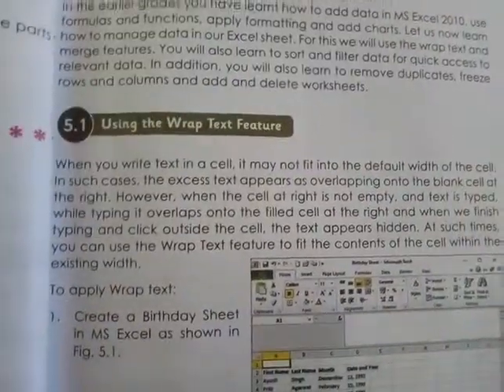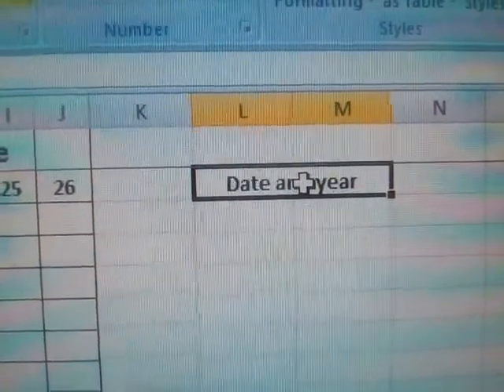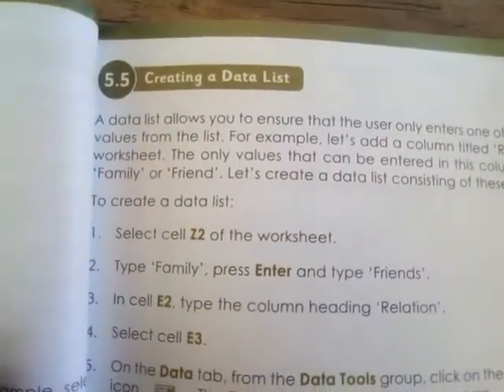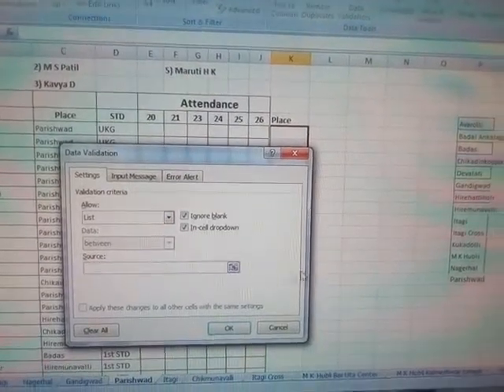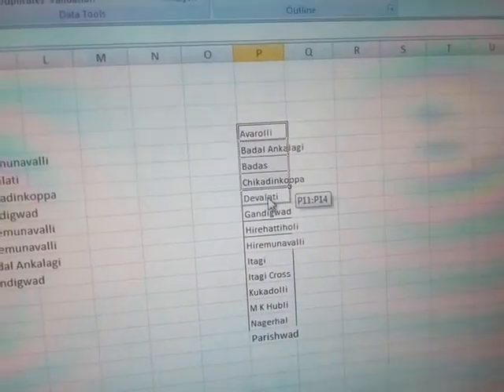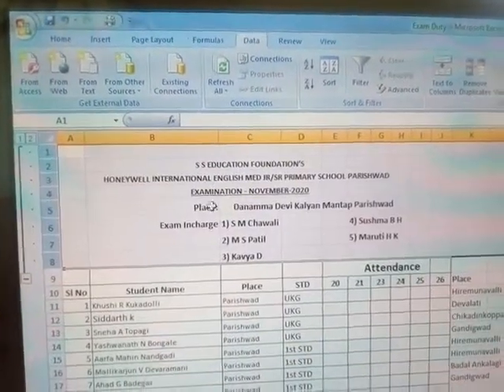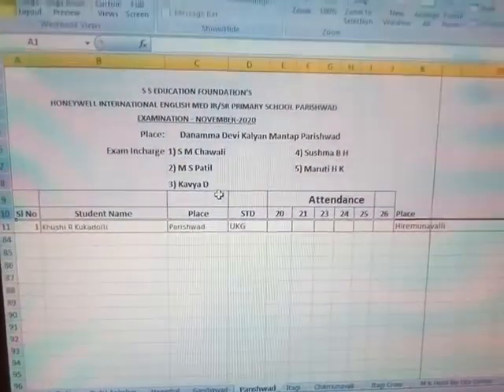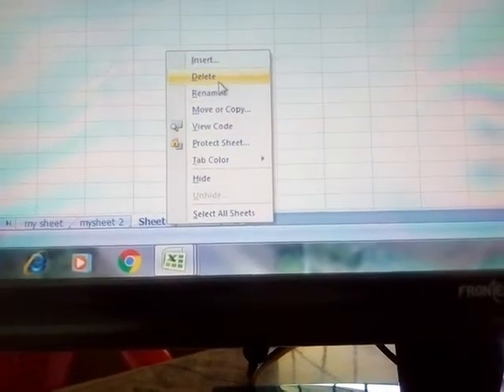Grade IX Unit 5